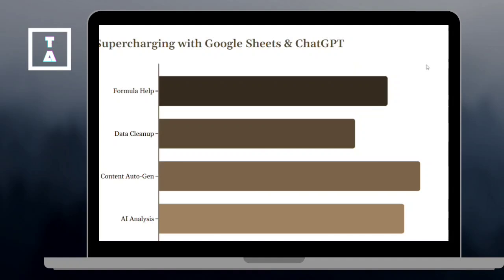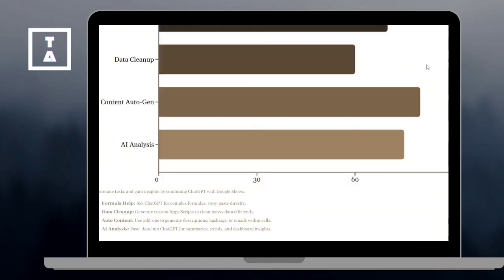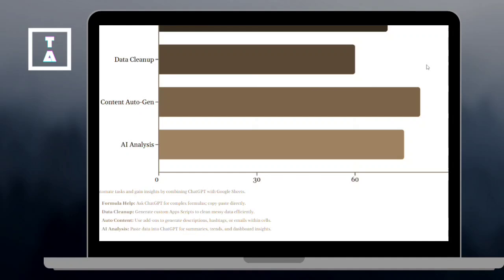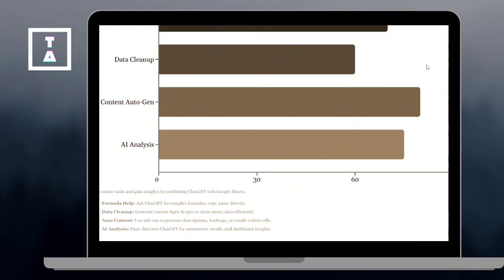How to Use ChatGPT with Google Sheets (Automation Ideas) in SECONDS!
Discover how to seamlessly integrate ChatGPT with Google Sheets to supercharge your productivity! In this video, we’ll explore innovative automation ideas that leverage the power of AI to streamline your spreadsheet tasks. Whether you’re looking to generate reports, analyze data, or automate repetitive tasks, this tutorial will show you step-by-step how to utilize ChatGPT effectively within Google Sheets.

📌 What You'll Learn:
✔️ Setting up ChatGPT with Google Sheets
✔️ Creating automated data entries with AI
✔️ Using ChatGPT for dynamic data analysis
✔️ Tips for optimizing your workflow with AI
✔️ Real-life examples of ChatGPT in action

Transform the way you manage data and elevate your Google Sheets experience with the innovative capabilities of ChatGPT. Don't miss out on simplifying your workflow and enhancing your productivity!